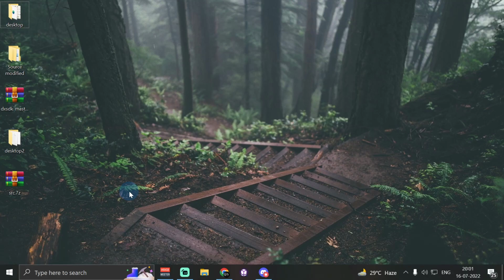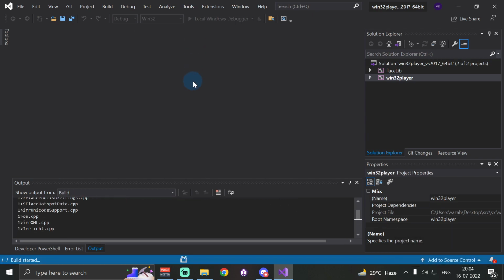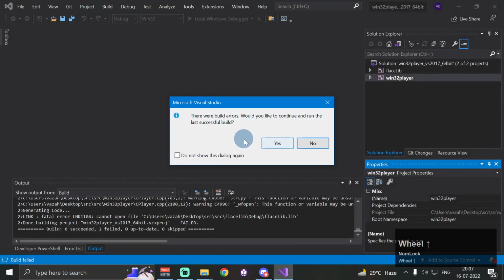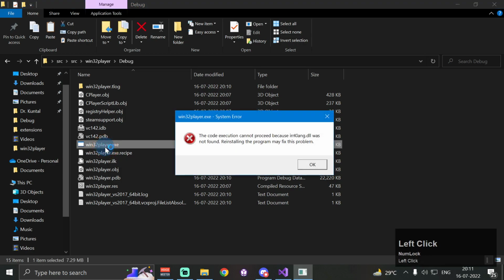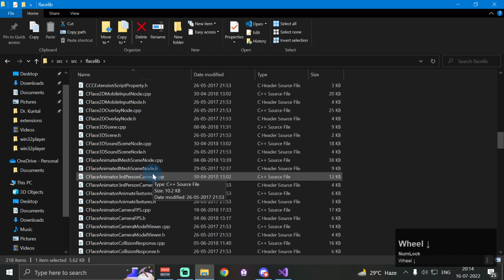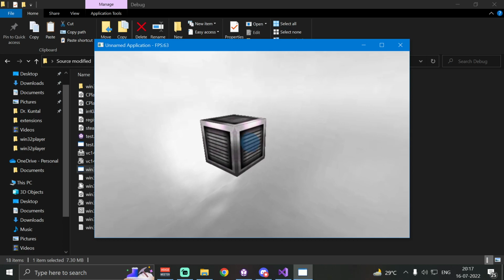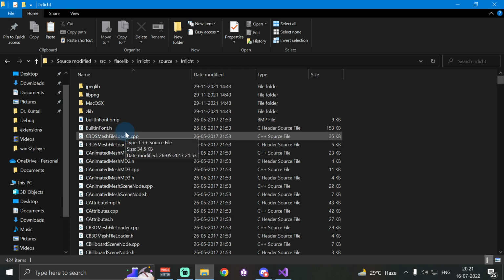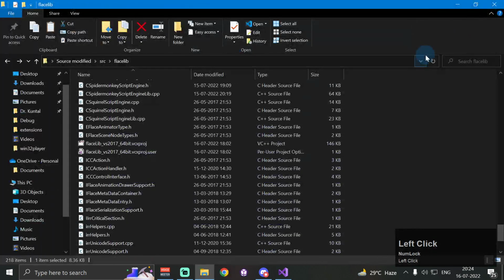How to compile CopperCube game with C++ source using Microsoft Visual Studio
In this video, I will be going to show you guys, how you can compile the C++ source code of the Coppercube game client and how to fix the errors and issues that you might get during the compilation, and that it is possible to improve the engine with the source code.
hope it clears out any misconception that you might have regarding the studio edition of Coppercube.